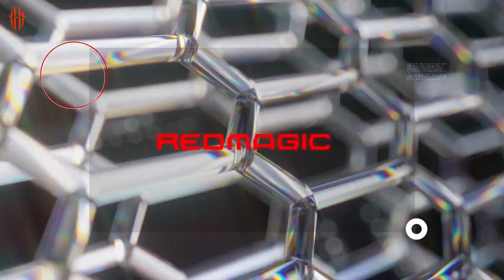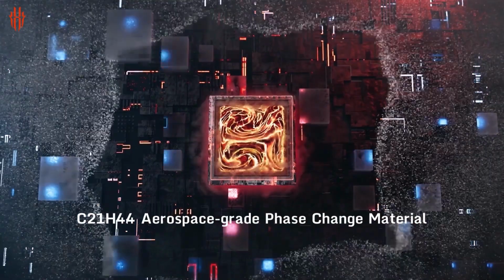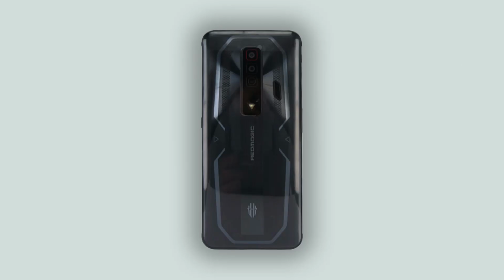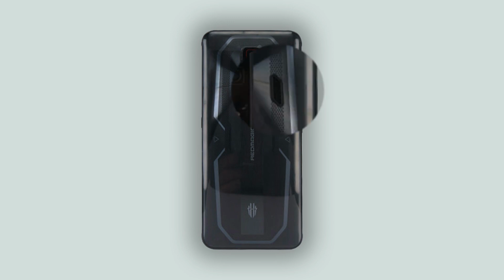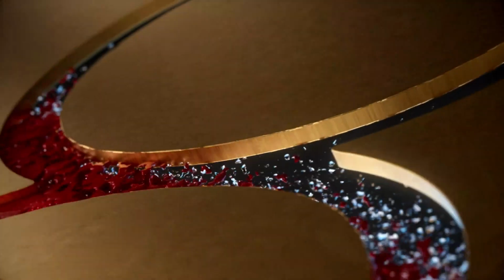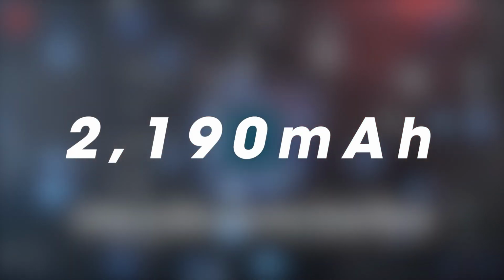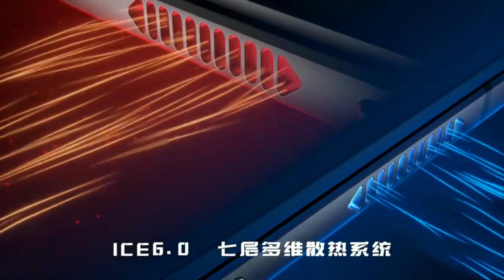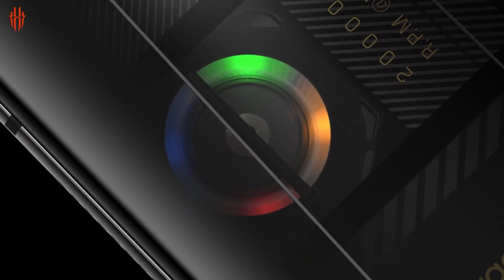Red Magic 7 FIRST LOOK!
Red Magic 7 is set to launch in the coming months and the phone has already shown up on TENAA. The TENAA listing has revealed the key specifications as well as the design of this phone.

In the first week of this month, we got to know the key specifications of the Red Magic 7 gaming phone, thanks to the TENAA listing. But, until today, we did not know how this phone looked like because the images were not available on TENAA. But now, the TENAA listing has revealed the design as well since the images of the phone are now listed on the page too. These images reveal that design-wise, there won’t be a huge change when compared to the last year’s Red Magic 6.

On the last year’s Red Magic 6, there were vents on either side, so one was for the intake, whereas the other was to throw out the hot air. This time, things are slightly different. So, there is still a vent on the left side to throw out the hot air but, the intake vent is now on the back, not on the right side. The right side has the power button and two shoulder triggers. This is not the first time Red Magic has gone for a rear placement for the air intake vent. In fact, the Red Magic 3 of 2019 had the same placement too. Now, this change in the placement of the vents in the upcoming device could be due to an upgraded cooling system.

The switch on the left side is still present to quickly jump into the gaming mode, and we can also see a text saying “B1-3”.

Finally, the front design remains unchanged, so the Red Magic 7 still has the selfie camera placed on the top bezel instead of having a hole-punch cutout. This time, the camera is on the left side of the earpiece instead of on the right.

And well, that is all about the design of this phone. As we know already, this phone has a 6.8-inch OLED with a Full-HD+ resolution, Snapdragon 8 Gen 1 SOC, up to 16GB RAM and 512GB storage, a 64MP primary rear camera, an 8MP selfie camera, etc. There is still no official announcement from Red Magic regarding the launch.

LINKS -